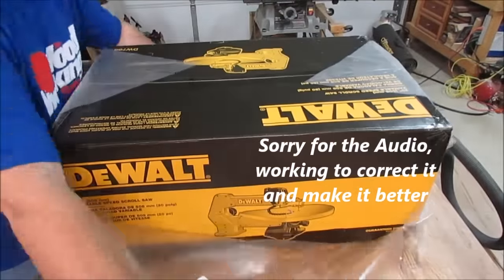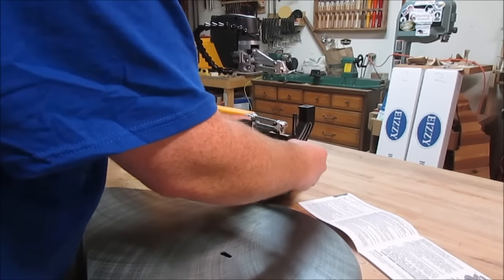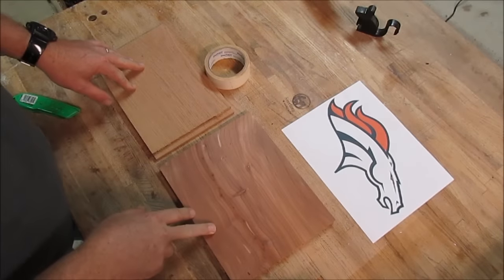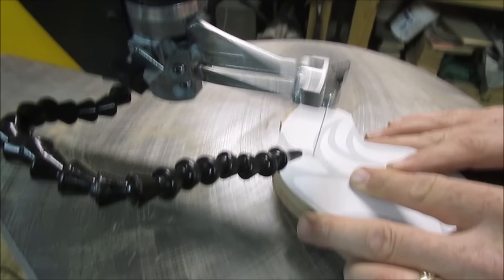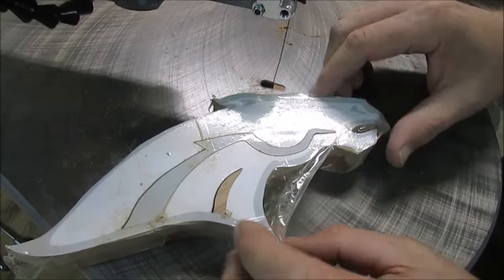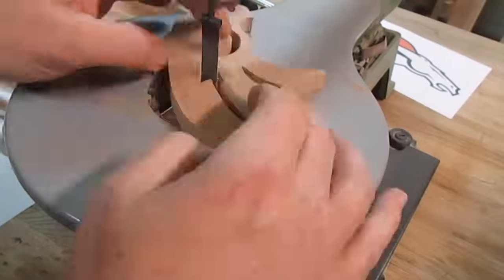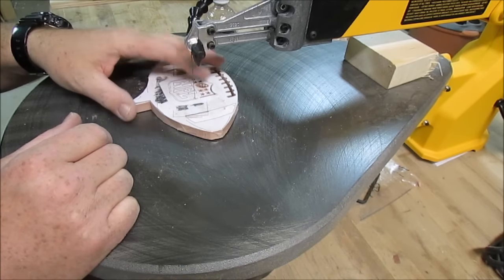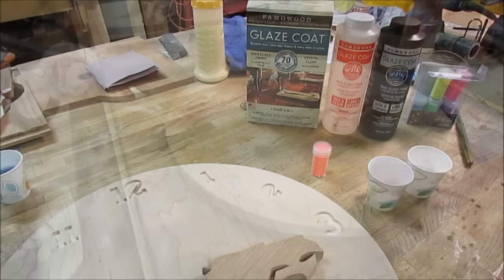Dewalt 788 Scroll Saw Assembly and First Project, Denver Broncos Clock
Recently I had an opportunity to do a Tool Swap, and get a New DeWalt 788 Scroll saw. Today I will do the Unboxing, Assembly and first cuts.
   The Project is for My Friend and Fellow Content Creator

Central Machine HF Lathe
Easy Wood Tools 3 1/2” Diameter x 1-1/4” x 8 TPI
Craftsman C3 19.2-volt 3/8-in. Lithium-ion Drill
Rigid 9 Gal Wet/dry Vacuum
Howard Products Feed-N-Wax Wood Polish & Conditioner, Orange
NOVA G3 Chuck Without Threaded Insert
Jacobs 33 Drill Chuck 1/2" Capacity with MT2 Morse Taper 2 Arbor
Hurricane Turning Tools, Live Tailstock Center, 60% ,  2MT
Neiko 01407A Electronic Digital Caliper with extra large nob
FastCap. Glu-Bot Glue Bottle (16 Ounces)
Bessey KR3.550 50-Inch K Body REVO Fixed Jaw Parallel Clamp
Go Pro Hero 7 White
Go Pro Jaws with Goose Neck

We had a simple Bet, Superbowl 50, My Carolina Panthers V/S His Denver Broncos. The Loser would have to build a Team Themed Project of the Winning team. I was The Big "L" .Loser , so today, I am also Honoring it with the Denver Bronco Clock. The Clock Body was done on the X Carve, which was my last cuts before it went to its new home. The rest was done by the DeWalt 788 Scroll Saw. Hope you enjoy it and maybe pick up a few Scroll Saw Nuggets. Make sure to check out Chris's Channel as well,